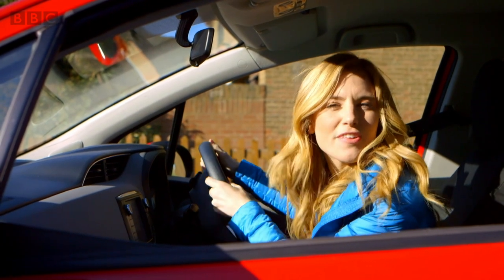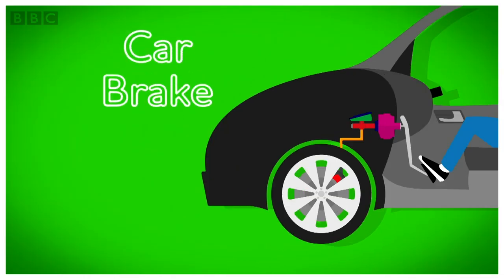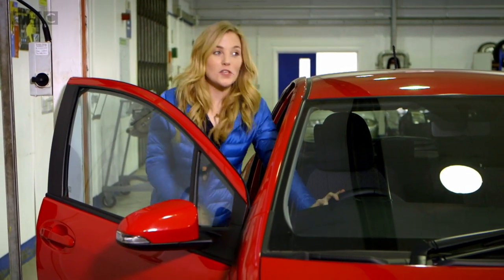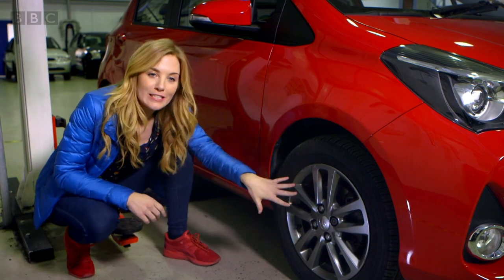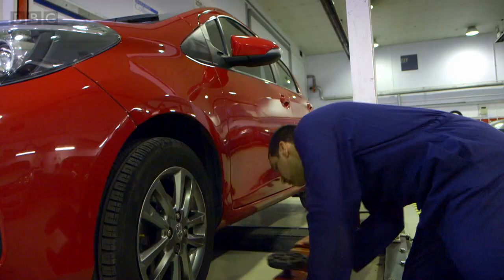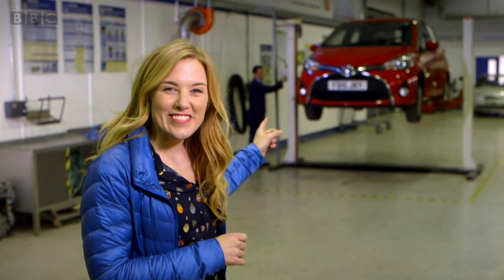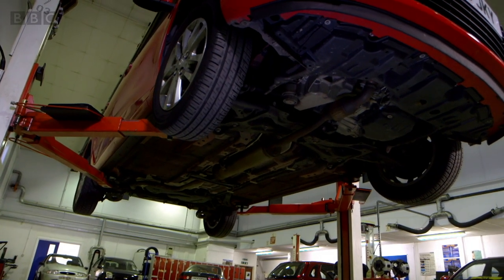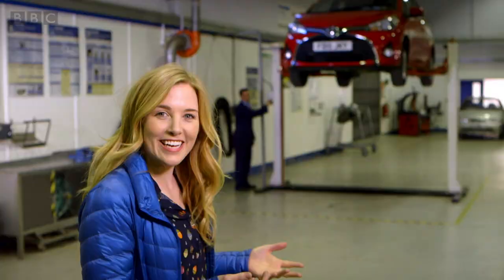How do Car Brakes work? 🚗 Maddie's Do You Know? 👩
Maddie goes for a drive in the car. She uses a microscope camera to find out how car brakes work. An animation shows how the brake pedal is connected to the brake discs and pads and how they move to slow down and stop the car.